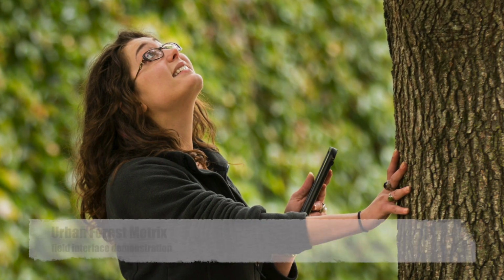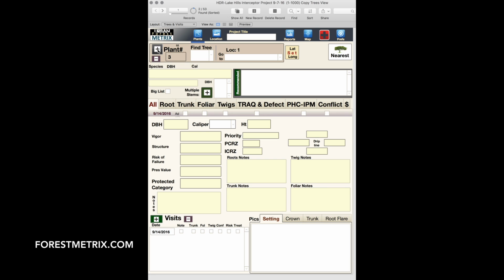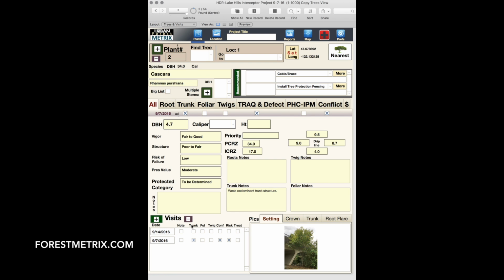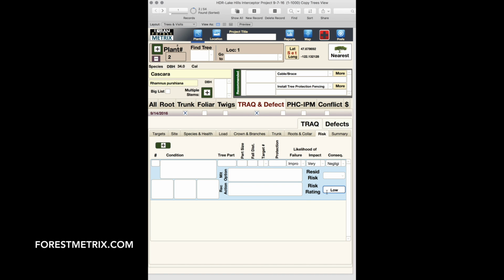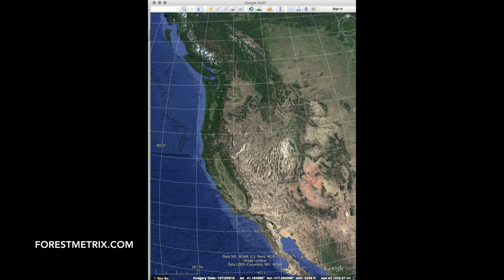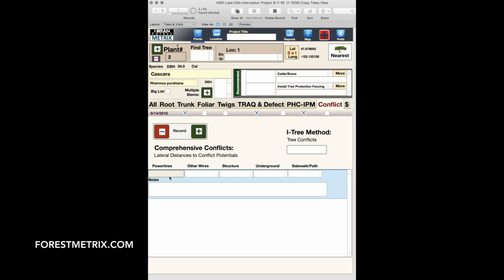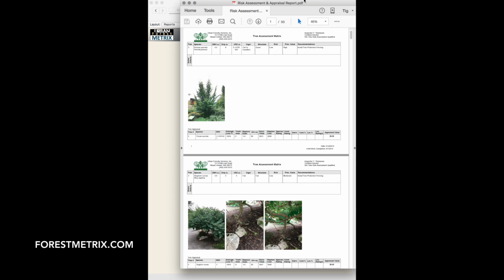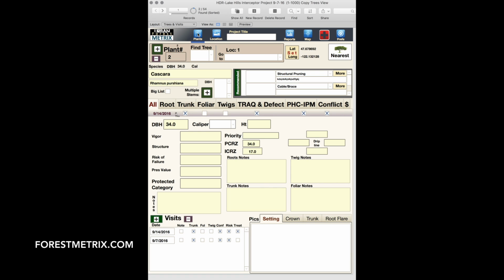UFM Field Demonstration 9-16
This video is about UFM Field Demonstration 9-16